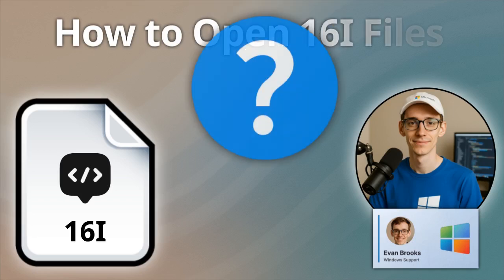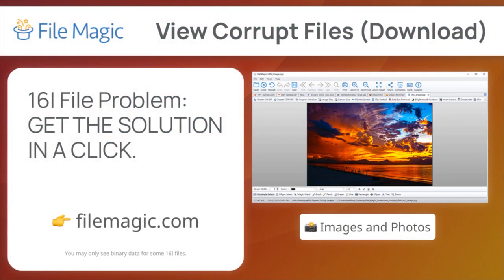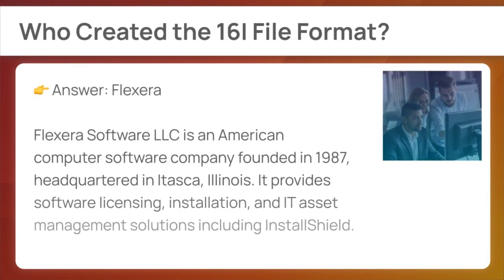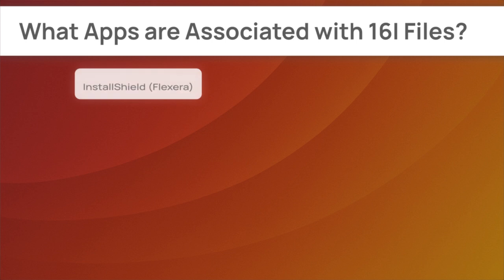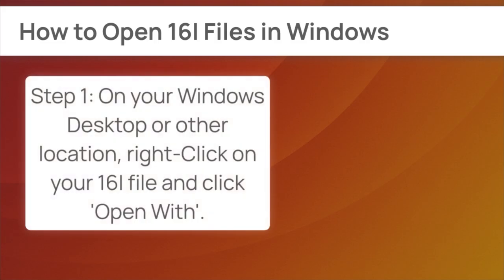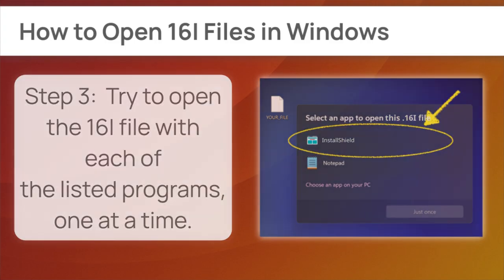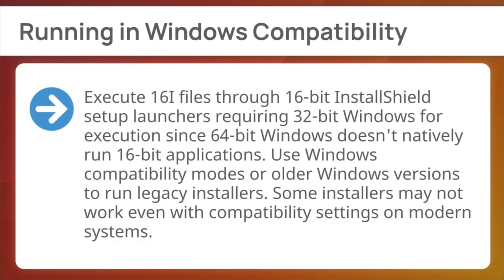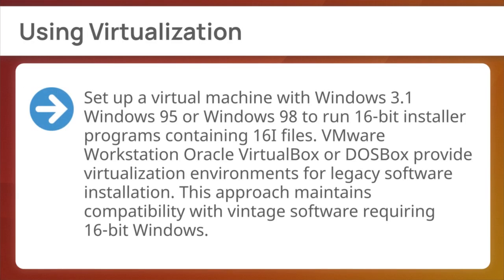How to Open 16I Files (InstallShield Compiled Script)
Computer doesn't know what to do with InstallShield Compiled Script? Learn how to identify, open, and fix 16I files instantly with manual fixes and the best automated tools.

16I files are 16-bit compiled installation scripts created by InstallShield for use in older Windows 3.x and early Windows 95 installations. They contain compiled instruction sequences for the 16-bit InstallShield runtime engine performing software installation operations on legacy Windows systems from the early to mid 1990s.

16I files use InstallShield's 16-bit compiled script format with binary instructions for the legacy InstallShield runtime engine. The format predates 32-bit Windows installation technology requiring 16-bit Windows environments or compatibility layers for proper execution of the installation procedures.

▶ In This Video, You’ll Discover:

- See what the 16I file contains and how it’s commonly used
- Address Windows conflicts stopping 16I files
- Using Virtualization
- Running in Windows Compatibility
- Examining Installer Contents
- Fix 16I file association errors in Windows
- Understand how the 16I file format originated
- Choose the right software to open 16I

▶ Recommended 16I Viewers:

InstallShield (Flexera)

🛠️ Troubleshooting Steps:

1️⃣ Running in Windows Compatibility

Execute 16I files through 16-bit InstallShield setup launchers requiring 32-bit Windows for execution since 64-bit Windows doesn't natively run 16-bit applications. Use Windows compatibility modes or older Windows versions to run legacy installers. Some installers may not work even with compatibility settings on modern systems.

2️⃣ Using Virtualization

Set up a virtual machine with Windows 3.1 Windows 95 or Windows 98 to run 16-bit installer programs containing 16I files. VMware Workstation Oracle VirtualBox or DOSBox provide virtualization environments for legacy software installation. This approach maintains compatibility with vintage software requiring 16-bit Windows.

3️⃣ Examining Installer Contents

Open the parent installer package containing 16I files using archive utilities like 7-Zip or specialized installer extraction tools. This may extract installed files directly bypassing the 16-bit installer execution. Manual file extraction enables access to installer contents on systems unable to run legacy 16-bit installers.

Timestamps:

00:00 - What Is a 16I File?
00:22 - 16I Files: An Overview
00:42 - 16I File Structure Overview
01:03 - Supported Programs: 16I
01:20 - Open 16I Files
01:47 - Diagnosing 16I Errors
02:57 - One Viewer for All